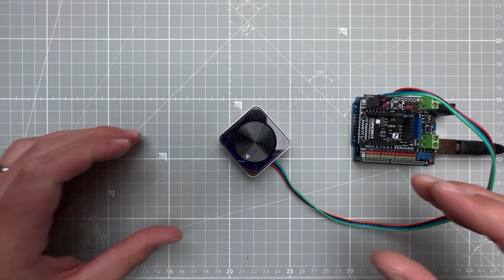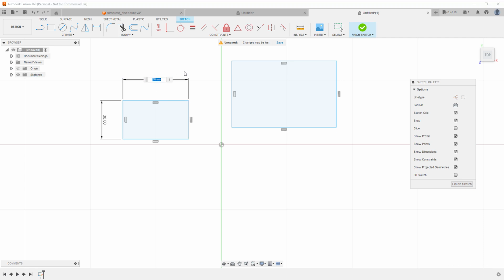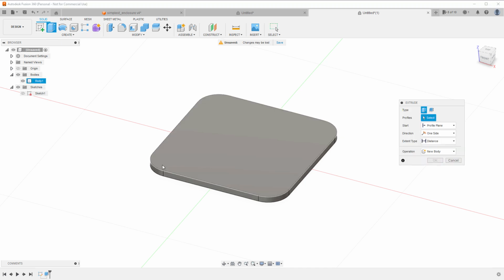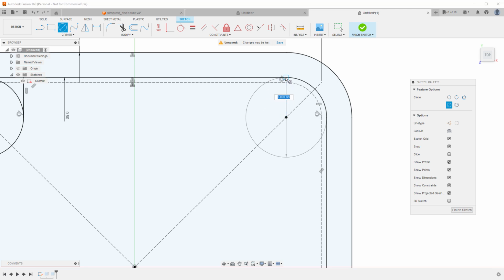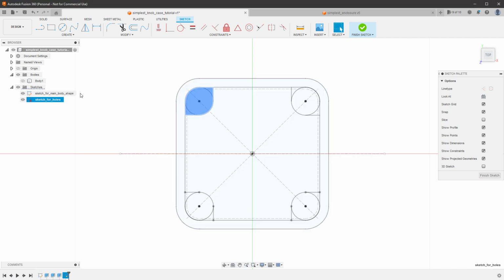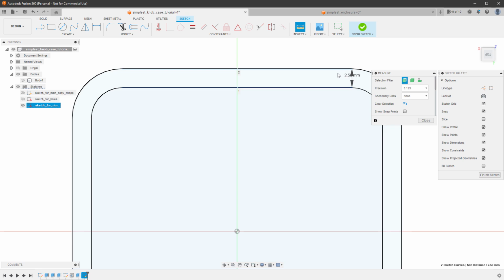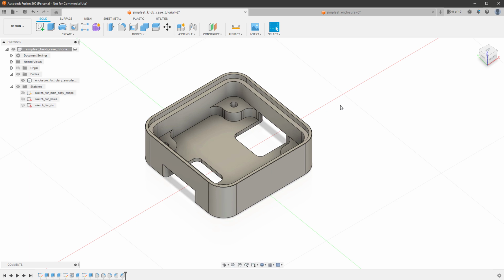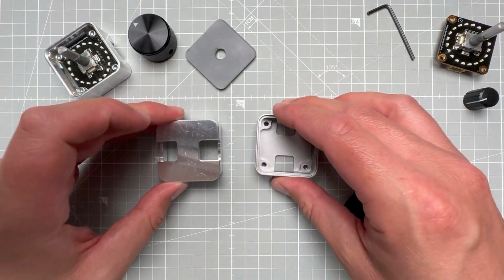Your 1st CNC-ed Part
Do you like video? Please consider buying me coffee, thanks!

Links from the video:

Huge Aluminium Knob
Arduino Leonardo
DFRobot Rotary Encoder module
Big Black knob
Arduino breadboard prototyping shield

Please follow me in this video to see how I have created very simple CNCed part. This is a simple metal case (enclosure) for a rotary encoder module from DF Robot.

Do you have any questions? Suggestions for the next video? Please put those down in the comment section. I try to answer as many questions as I can. Good luck with your projects!

Alternative titles:
My First CNC Metal Enclosure - Fusion 360 + Arduino
How to create 1st CNC Metal Case & Enclosure for Arduino - Fusion 360
My First CNC Metal Case Enclosure - Arduino - Fusion 360 V2